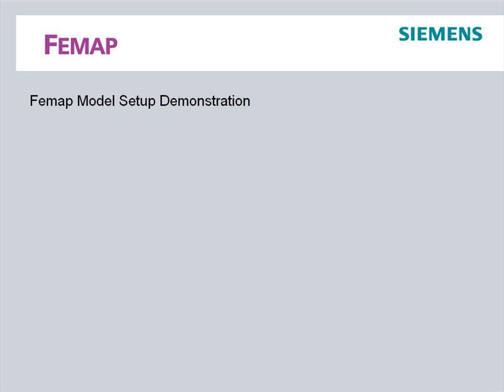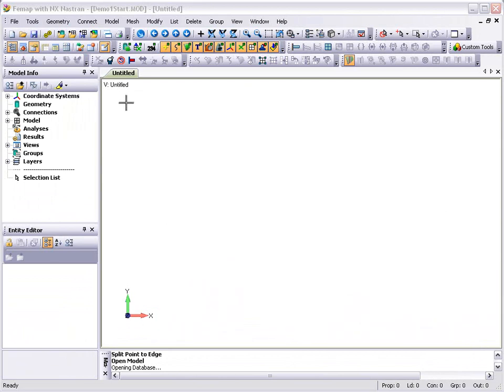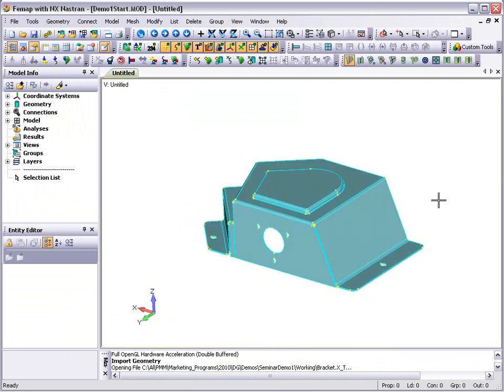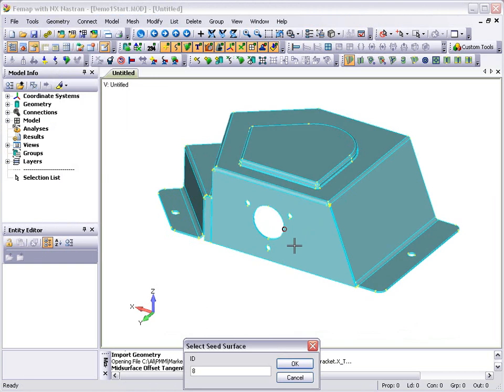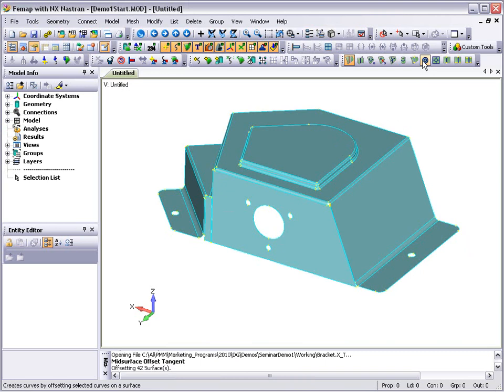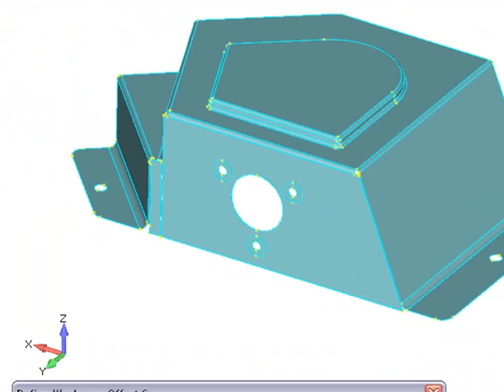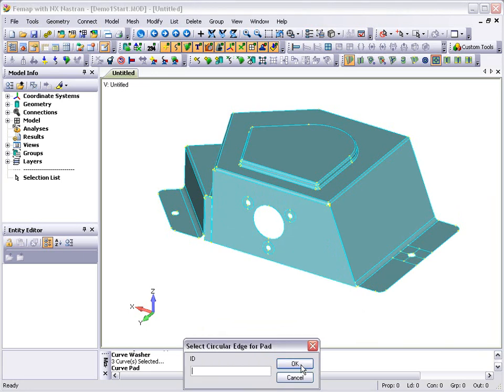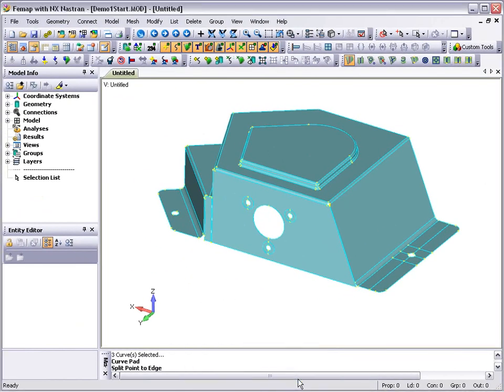Femap import geometria CAD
Import geometria solida da CAD, estrazione del piano medio e preparazione geometria per la meshatura